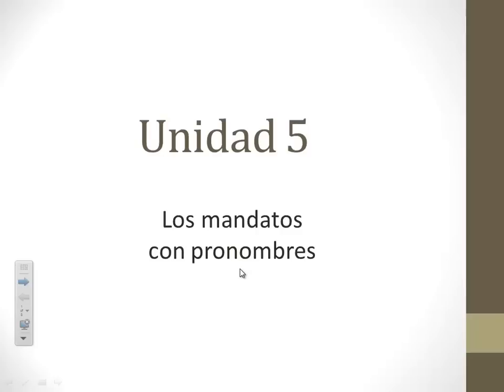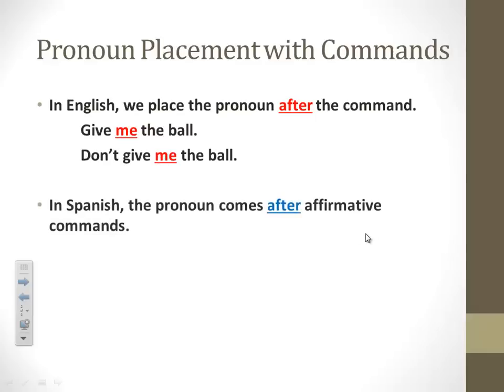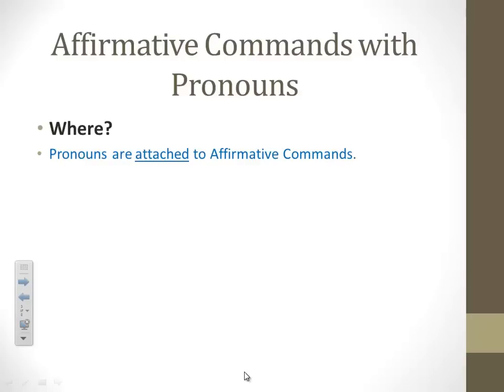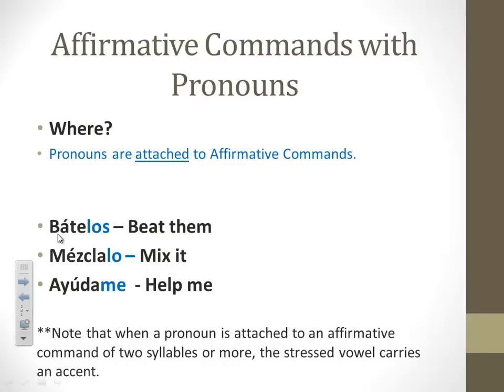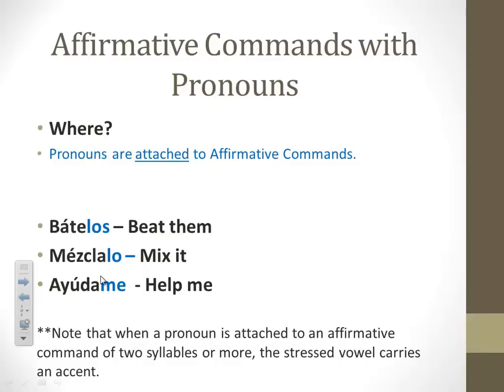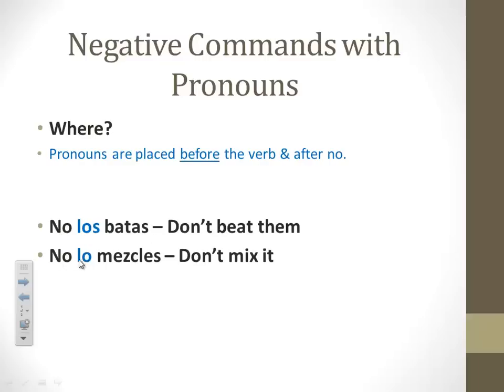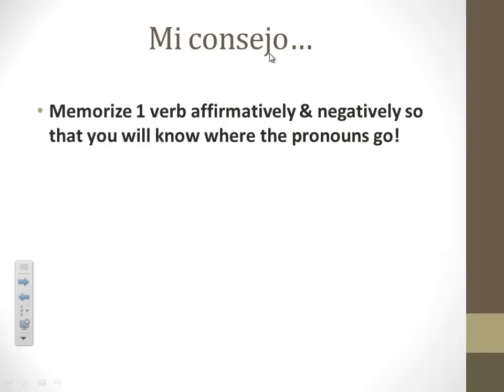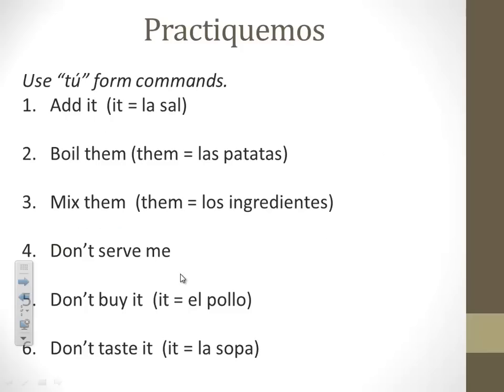Commands with Pronouns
Watch this 7 minute video to learn how to use a pronouns with commands.